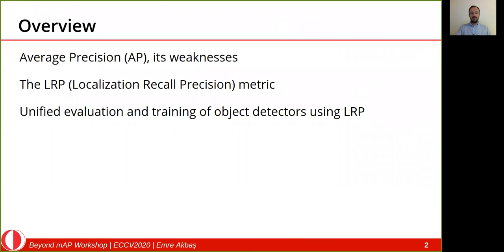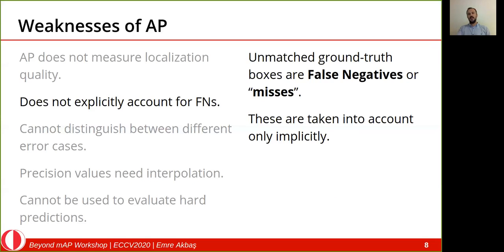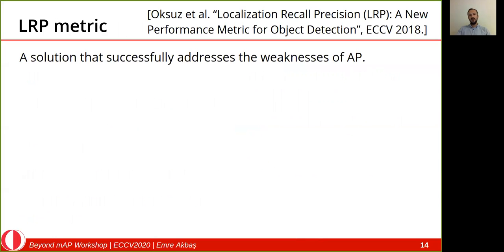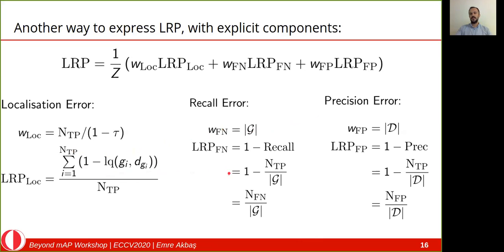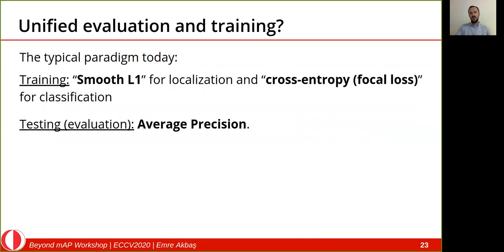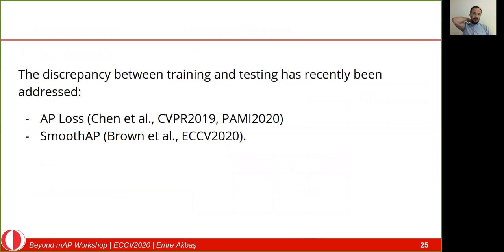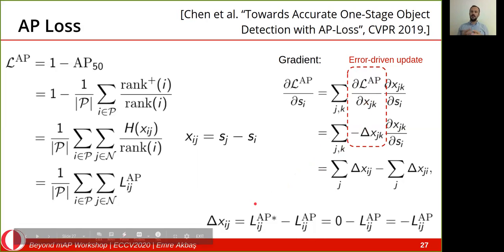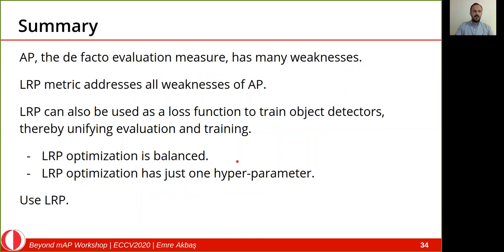Unified Evaluation and Training of Object Detectors using Localization-Recall-Precision (LRP)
Invited talk at the "Beyond mAP: Reassessing the Evaluation of Object Detectors" workshop at ECCV2020.

and two not-yet-published papers. Joint work with Kemal Oksuz, Baris Can Cam and Sinan Kalkan.